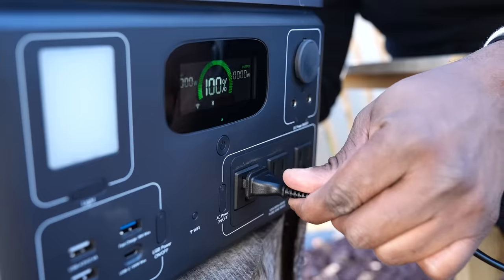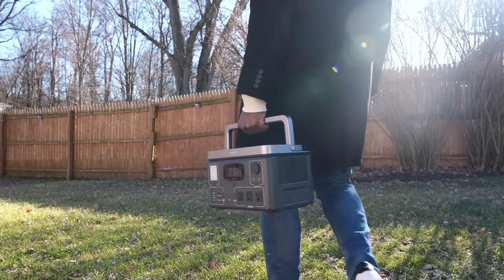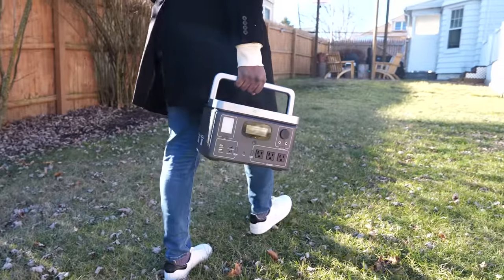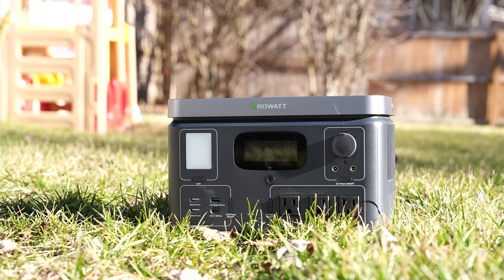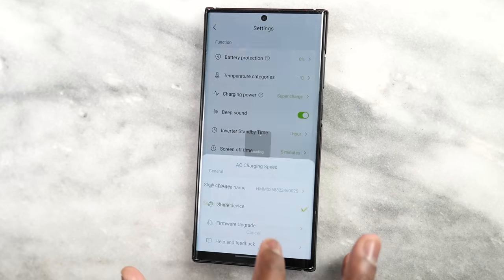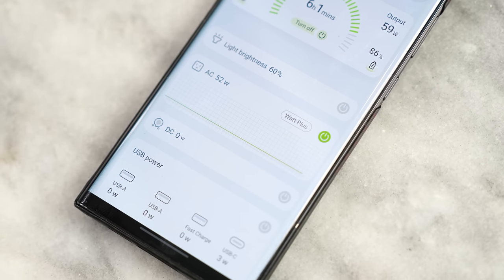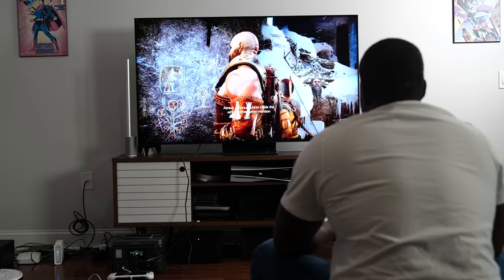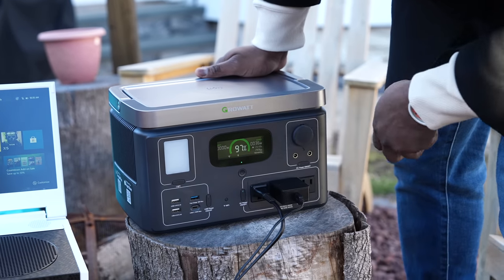Xbox Series S Gaming Outside: Powered by Growatt Vita 550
Find Growatt's Outdoor Focused Vita 550 Presale Here for $100 off Get an additional $30 off with code